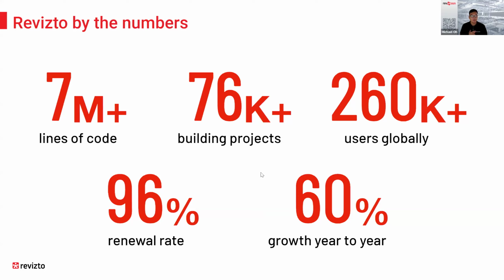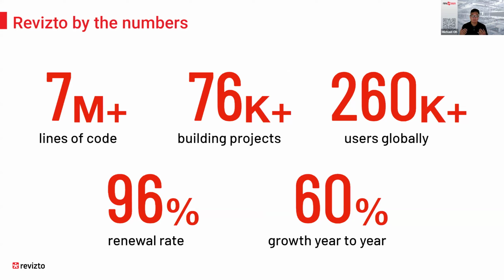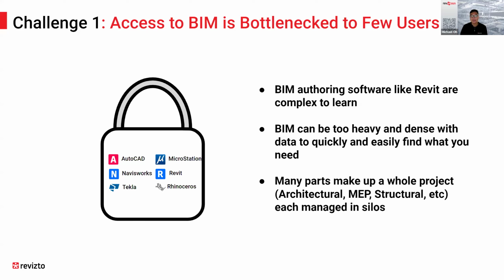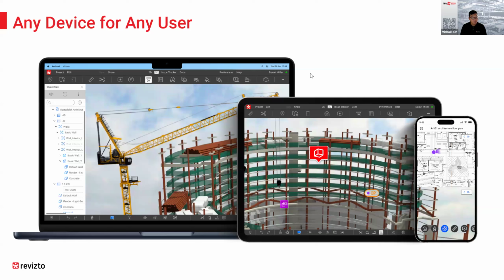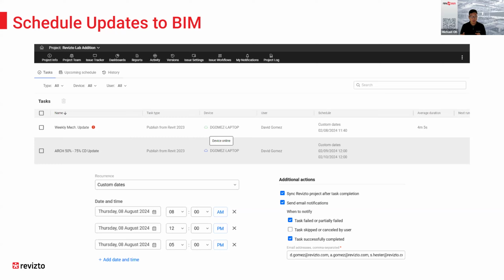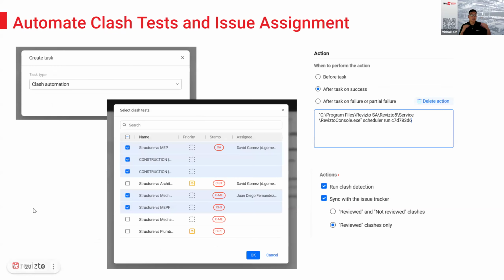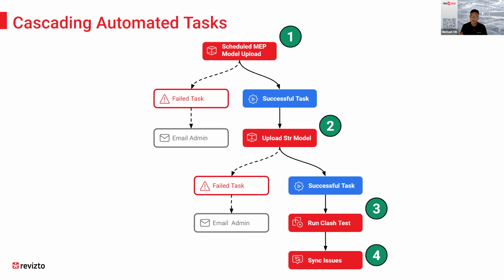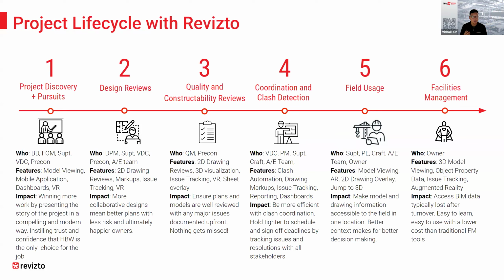Revizto Quick Dive – BIM Made Easy for Non Revit Experts, 2024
Are you looking for a simpler way to extend BIM data to all project stakeholders?

Get ready for a Quick Dive into Revizto, where you'll discover how easy it is for the platform to sync with Revit, simplifying data access, and streamlining project coordination without altering source files. This 20-minute webinar, led by Michael Oh, New York Territory Manager at Revizto, will help you understand how you can:

✅ Automatically sync Revizto with Revit for effortless implementation.
✅ Navigate complex BIM data easily.
✅ Use Revizto post-construction for facilities and operational management.